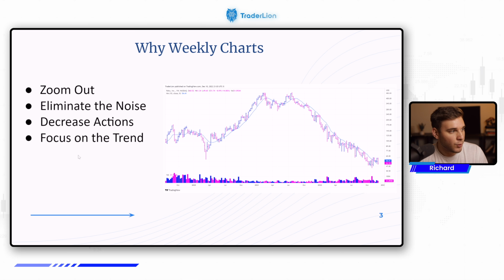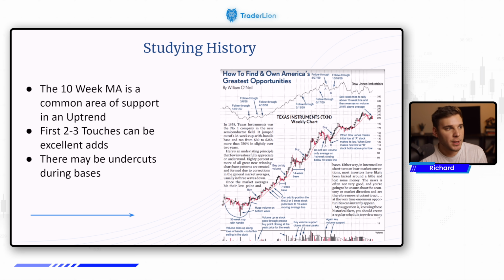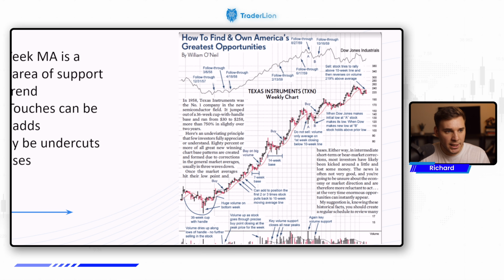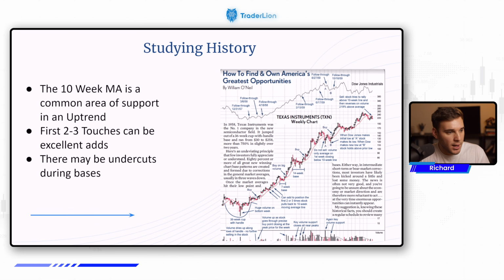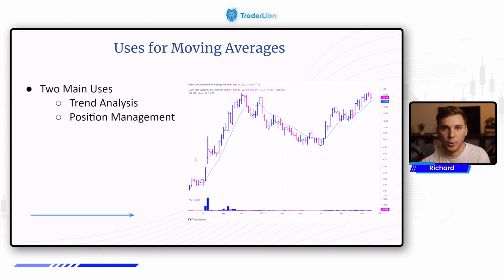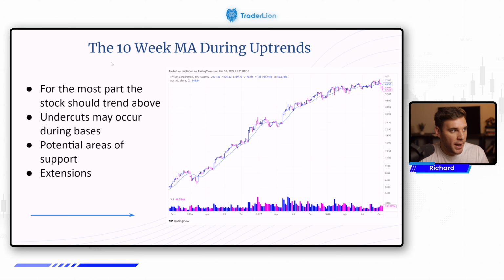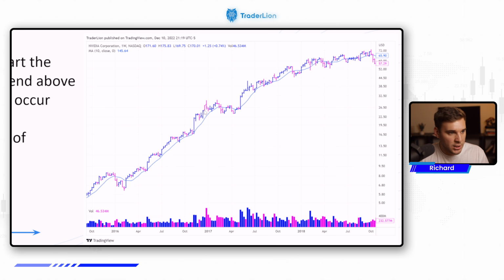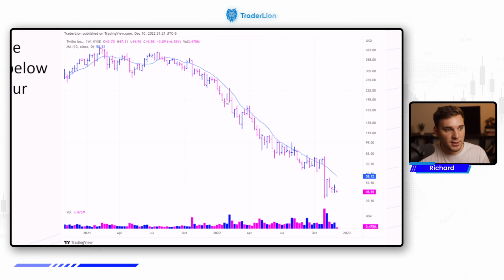The Best Moving Averages for Traders (10 Week Moving Average Secrets)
Are you looking for the best moving average to boost your trading strategy? Look no further than the 10-week moving average (SMA)!  In this video, We break down why the 10-week SMA is so powerful for traders, especially in day trading. I'll explain how to use this moving average trading strategy to find profitable setups and improve your overall trading success.

We'll dive into everything you need about the 10-week moving average. You'll learn how it works on weekly charts, its historical significance backed by William O'Neill's research, and how to apply it for trend analysis and finding the best entry points. Whether you're into day trading, swing trading, or investing, this 10-week simple moving average strategy is a must-know tool!

Timestamps
0:00 Intro
0:32 Outline
1:12 Why Use Weekly Charts?
3:30 Studying History
7:01 Uses For Moving Averages
8:27 The 10 Week MA During Uptrends
10:23 The 10 Week MA During Downtrends
11:01 Summary

Trade like a Pro—Fast!